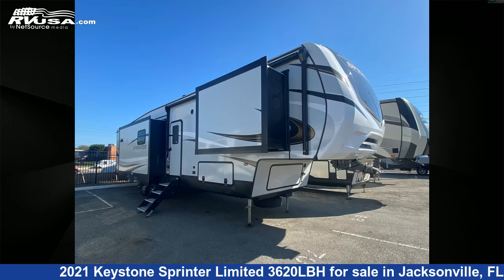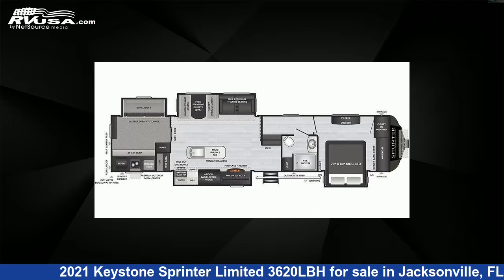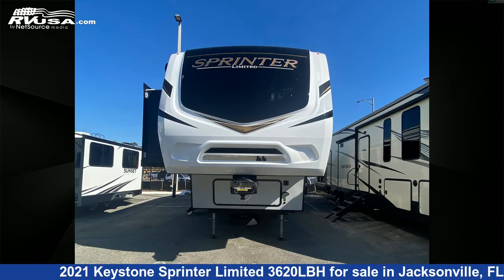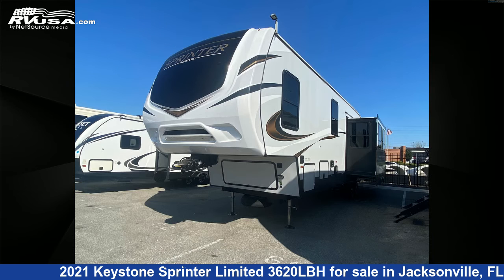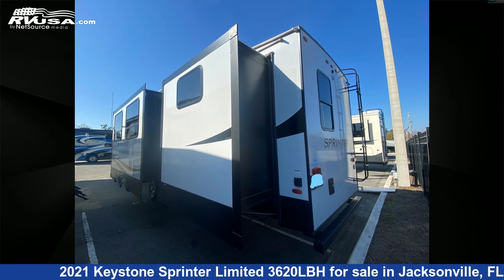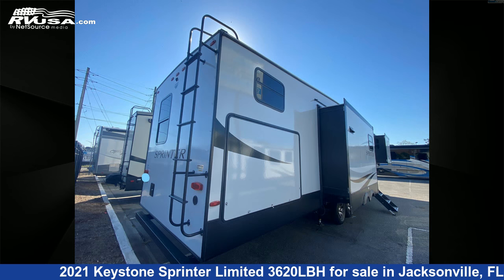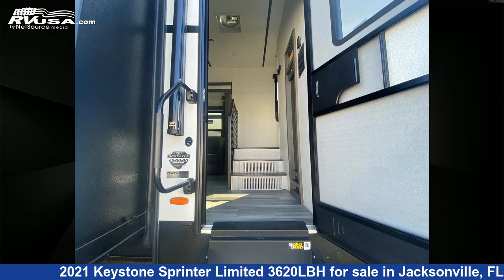Phenomenal 2021 Keystone Sprinter Limited Fifth Wheel RV For Sale in Jacksonville, FL | RVUSA.com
This 2021 Keystone Sprinter Limited 3620LBH is a Fifth Wheel RV. It is located in Jacksonville, FL 32216 and is offered for sale by Travelcamp of Jacksonville. This Used Keystone Is 40' 0" in length and features 4 slideouts, sleeps 8.The unloaded weight of this 2021 Keystone Sprinter Limited 3620LBH is 11780 lbs.

Travelcamp of Jacksonville is a dealer for brands like: Coachmen, CrossRoads, Forest River, Heartland, Highland Ridge, inTech, Keystone, Palomino, Riverside RV, Shasta, Winnebago and offers the following rv services: Parts/Accessories, Rental, Service. They stock rv types such as: Destination Trailer, Fifth Wheel, Popup, Toy Hauler, Travel Trailer. For more information and pricing on this unit, To see all units available for sale by Travelcamp of Jacksonville,